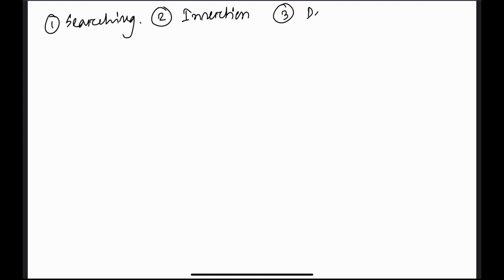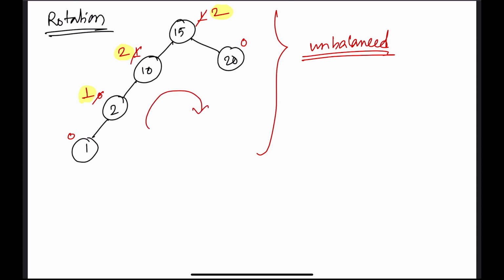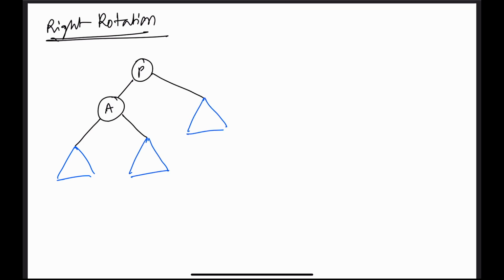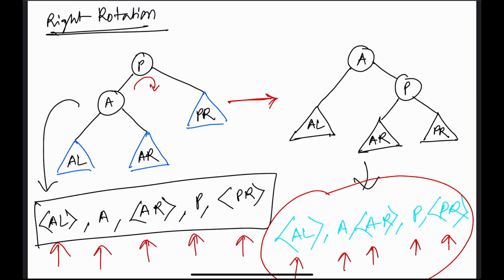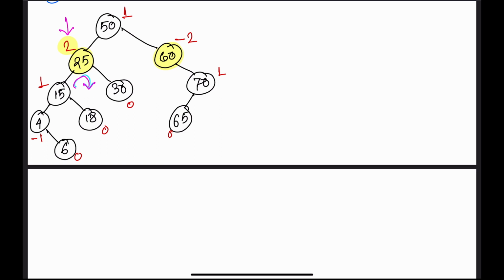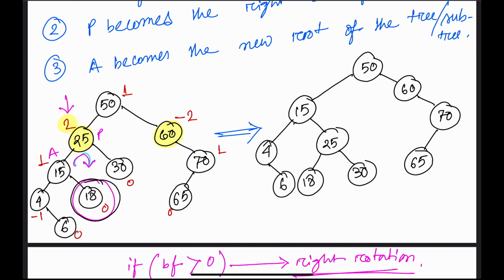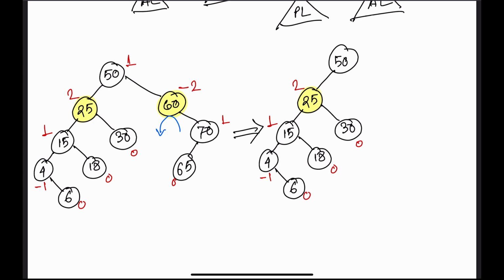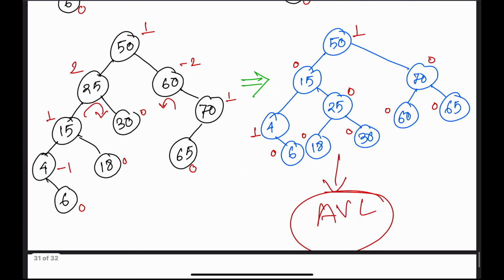Data Structures Tree - Lecture 10 : Rotations in Tree (Left Rotation and Right Rotation)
✅ Tree Rotation
✅ Left Rotation
✅ Right Rotation
✅ AVL Tree
✅ AVL Tree Introduction